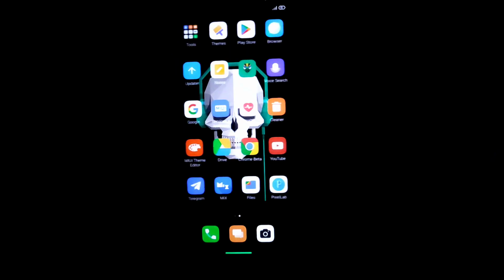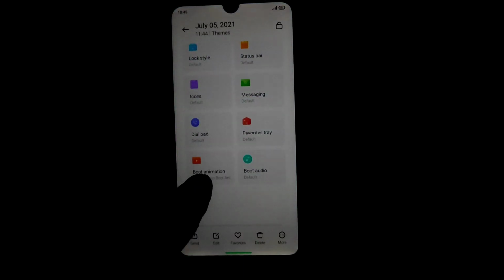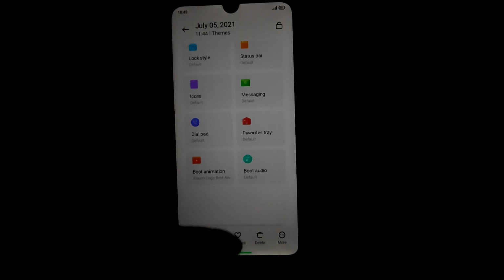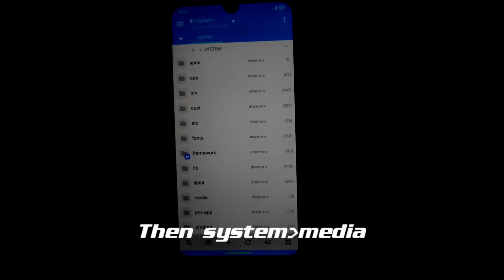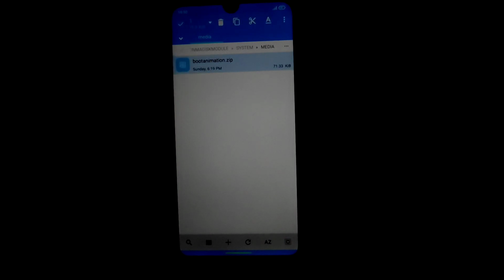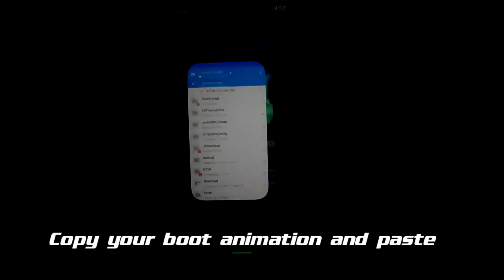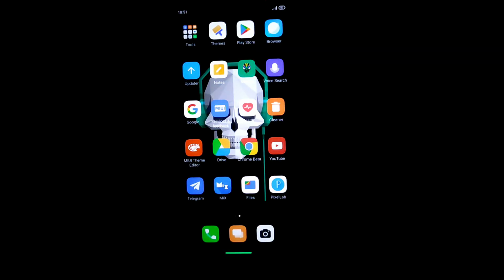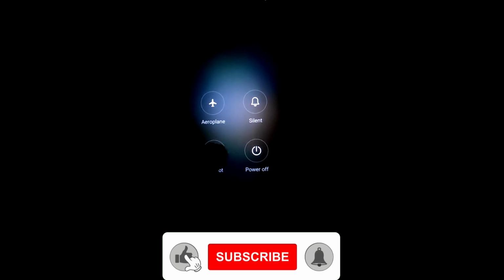Miui 13 Boot Animation for All Redmi Mi and Poco devices| Install Miui 13 boot animation on Android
In This video i will show you guys few steps for changing default boot animation of your xiaomi devices. This is miui 13 boot animation for any redmi,mi and poco devices. Follow the steps to install boot animation successfully.How can we enable miui 13 Boot animation. @ayontech

Direct link added just click and Download

NB: For Non Root users: How to Use the theme.mtz?
1.Download miui theme editor from play store.
2.Open and browse the theme.mtz file and build it by pressing next next.
3.Now open your theme manager and click on theme then import the mtz file.
4.Now go to theme components and click on boot animation(If available on your device) n select the mtz file.Done

Recent Videos